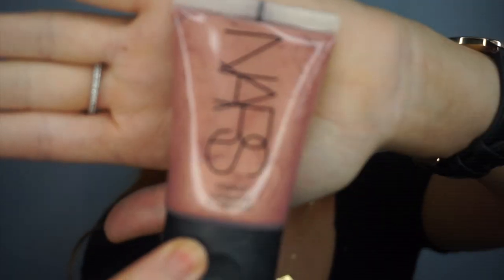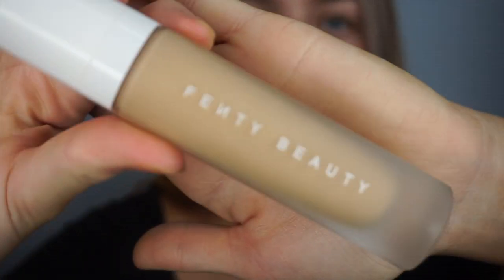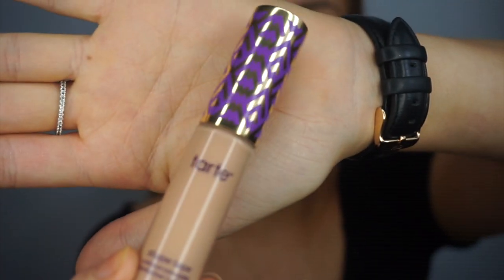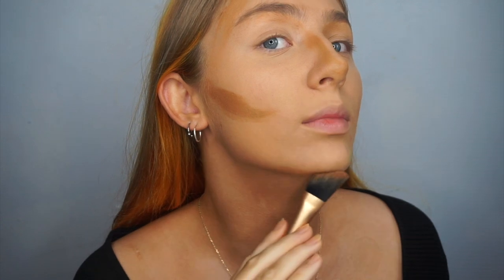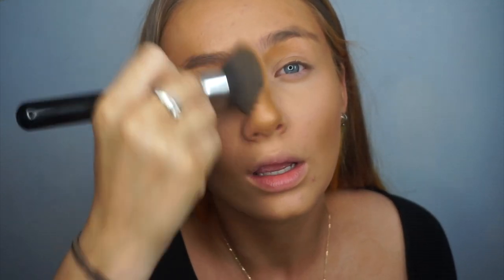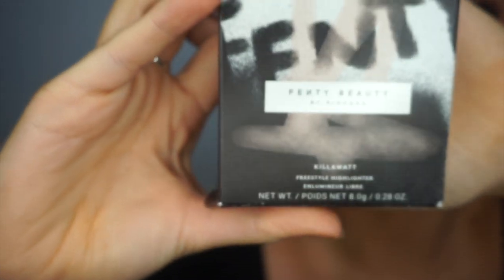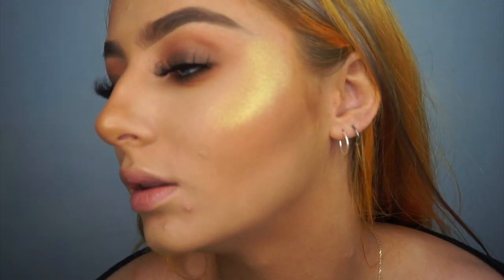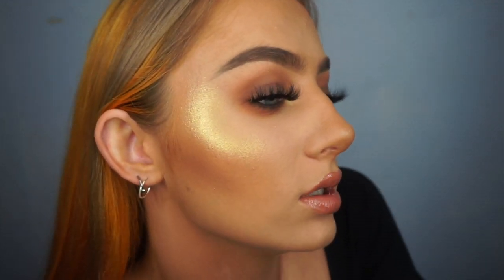FENTY BEAUTY BY RIHANNA..REVIEW! | Nina Williams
Hey my loves! Welcome back to my channel, this is my take on the Fenty Beauty Products a little review/impressions, sorry for it being up late just out of an operation and wasn't well but hope you enjoyed the video I would appreciate it if you like and subscribe, if you have any future video requests please leave them down below, N x

PRODUCTS MENTIONED:
~Nars illuminator- Orgasm
~Iconic London illuminator drops - Original
~Fenty  Beauty pro'filter soft matte foundation - 290
~Tarte shape tape concealer - Light Medium
~Sosu cream/powder contour palete
~Laura mercier powder - Translucent
~Mac Bronzer - give me sun
-Morphe palette - 35O
~DODO Lashes - D301
~Maybelline mascara - Classic volume express waterproof Black
~L'oreal scandal eyes - black eyeliner
~Mac - fix plus
~Fenty Beauty killawatt highlighter - trophy wife
~Laura Gellgher Highlighter - gilded honey
~Mac Lipliner- Strip down
~Lipfushion Lipgloss